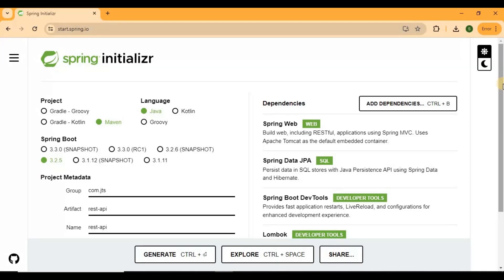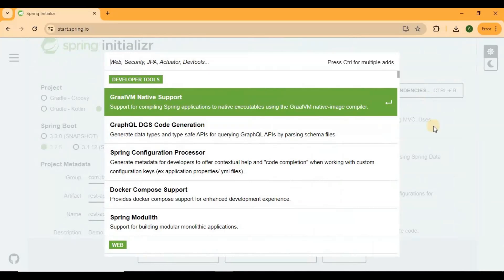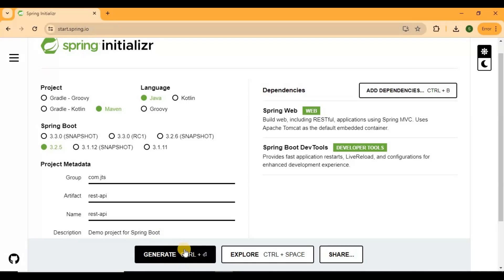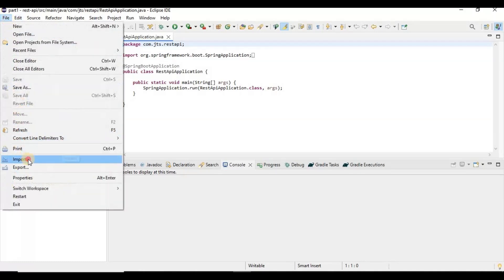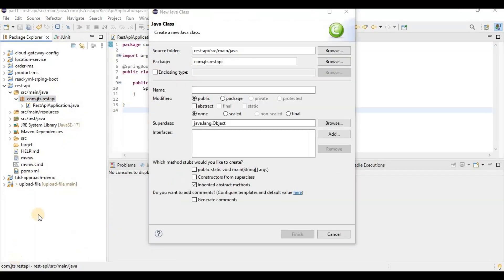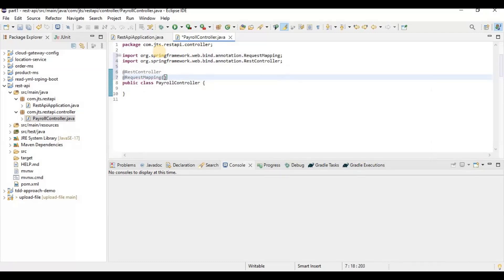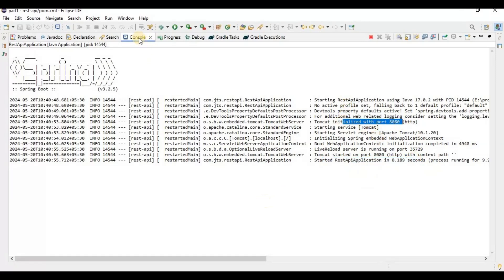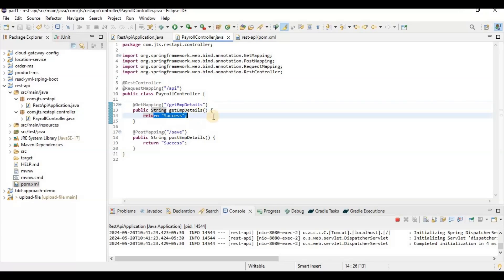Create a REST API in Spring Boot FAST with this Tutorial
Learn how to create a REST API using Spring Boot quickly and efficiently with this tutorial. This step-by-step guide will walk you through the process of setting up a RESTful API in Spring Boot, covering all the necessary steps to get you up and running in no time. Whether you're a beginner or an experienced developer, this tutorial will help you build your REST API in Spring Boot with ease. Watch now to streamline your development process and create APIs faster than ever before!